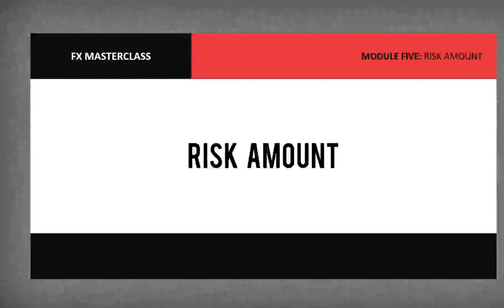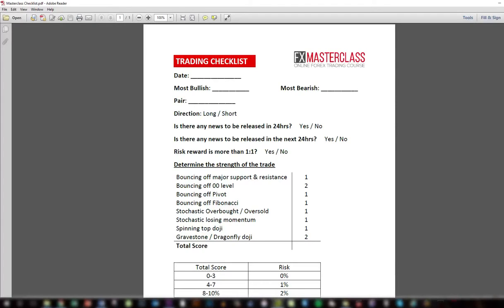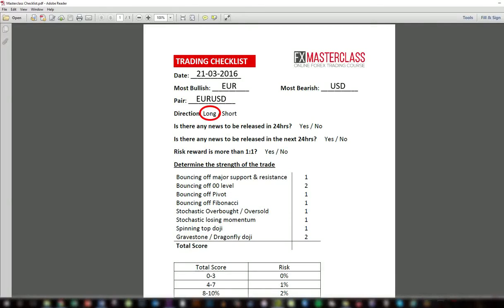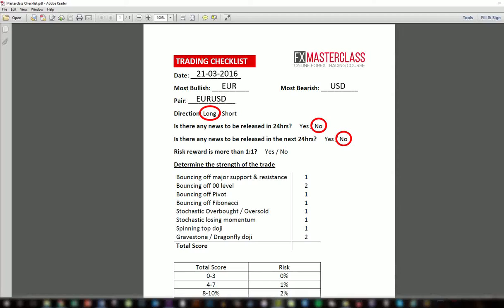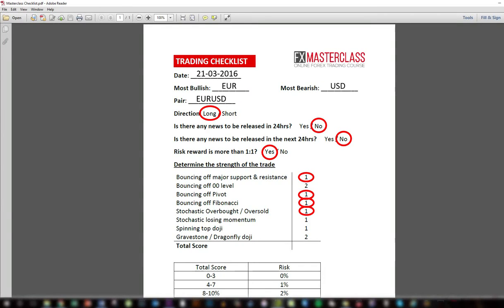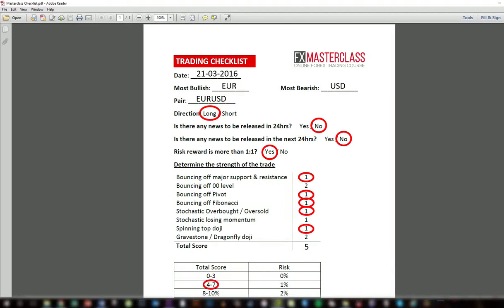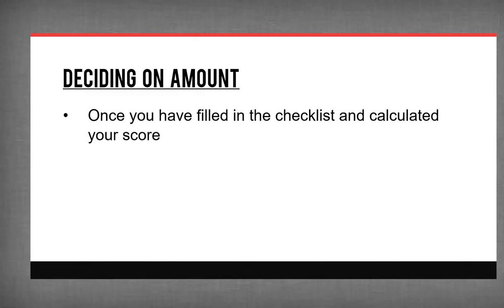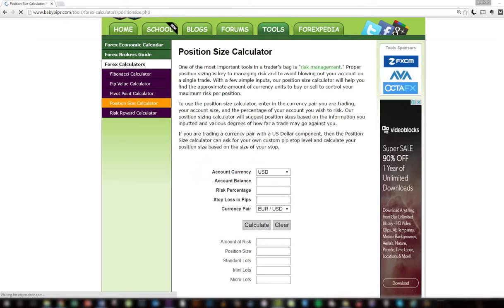Forex Trading : Learn to Trade Forex Like the Banks - Part 17